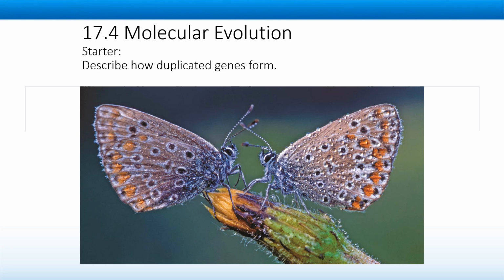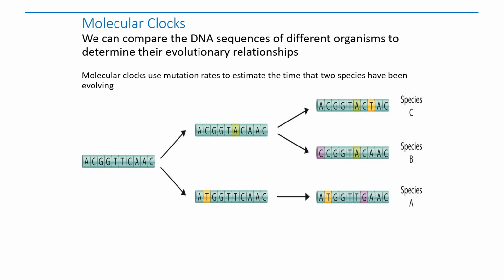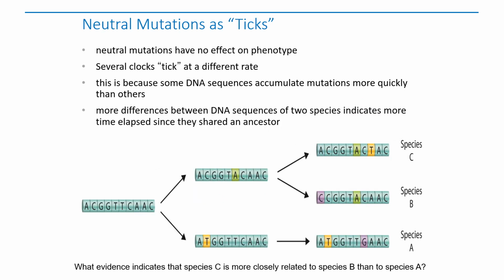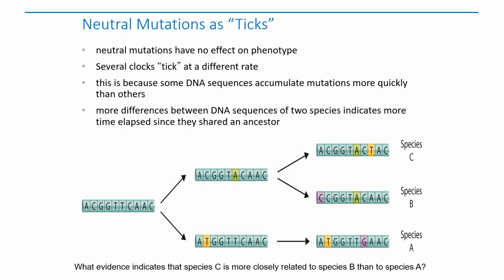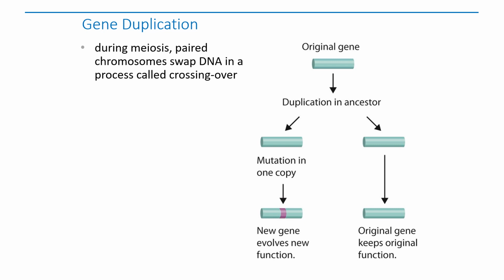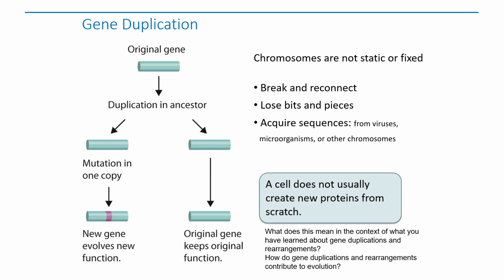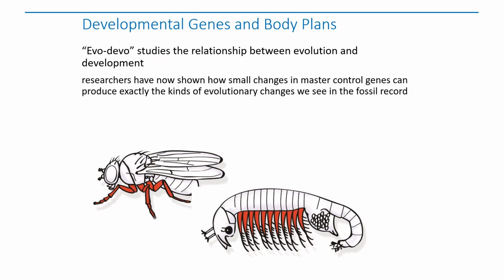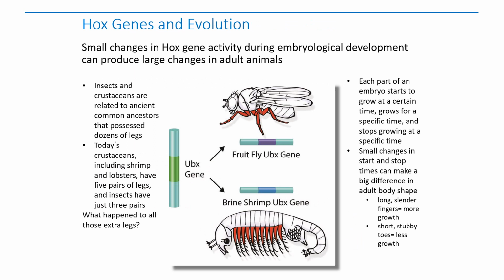H Bio Ch 17 4